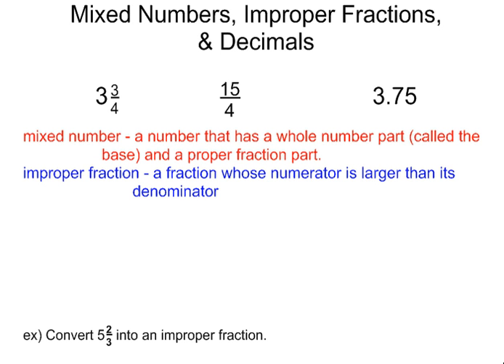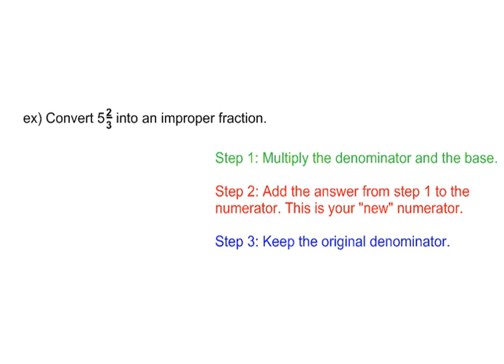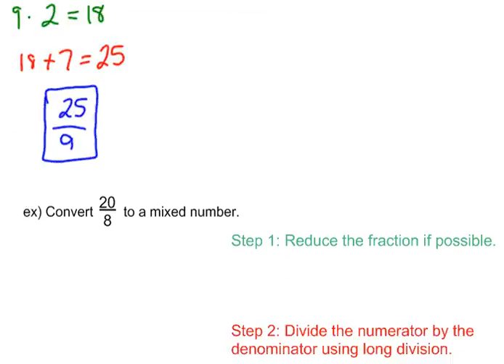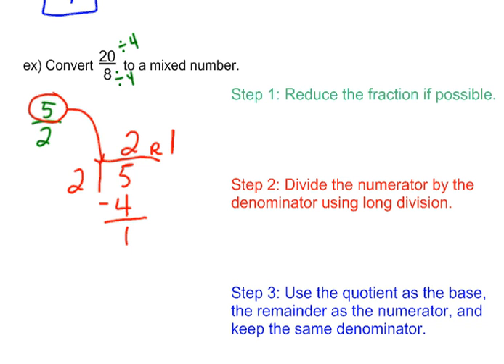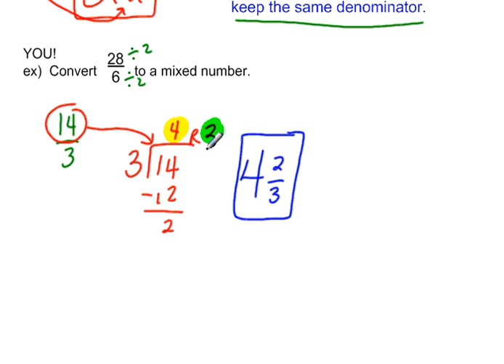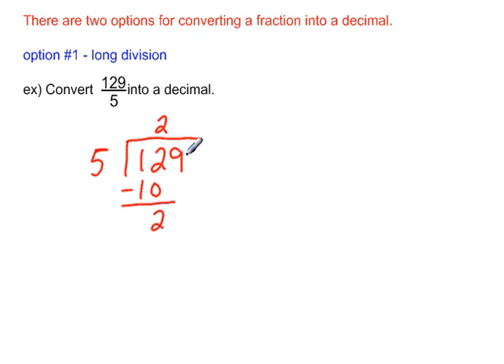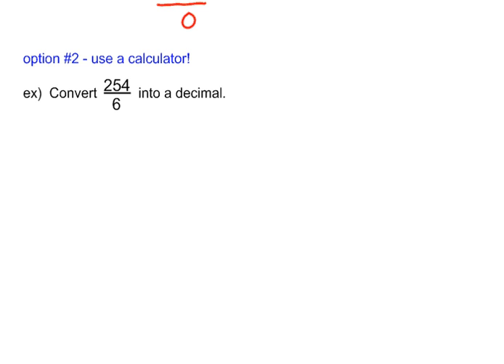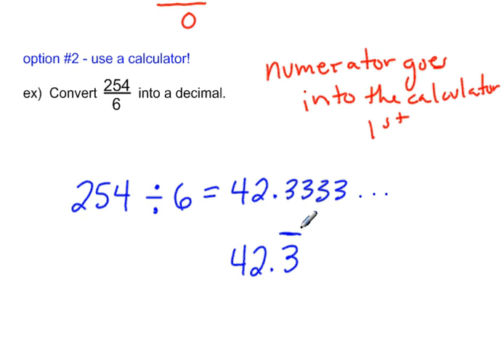Mixed Numbers, Improper Fractions, & Decimals